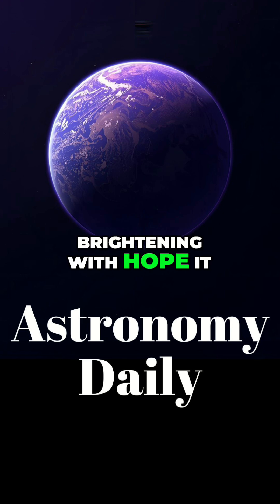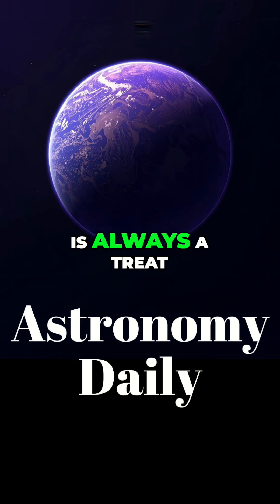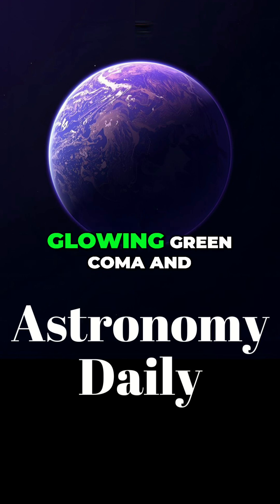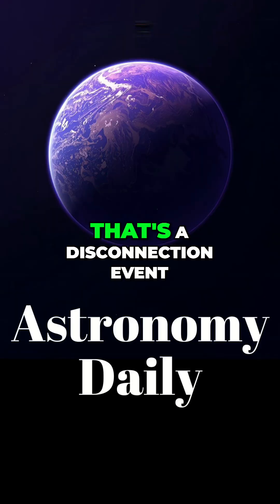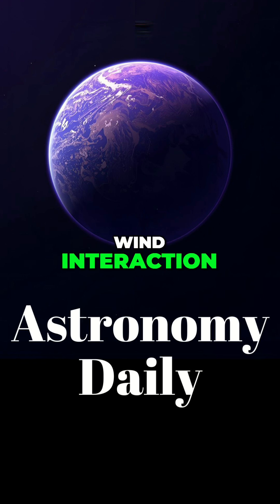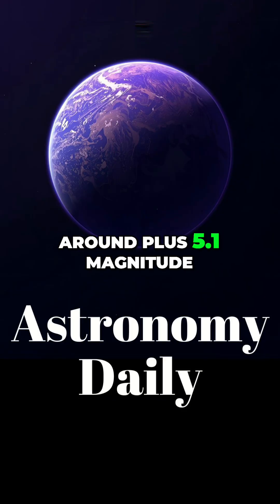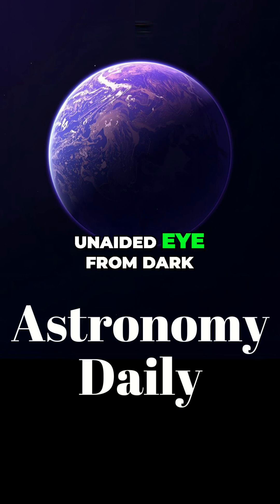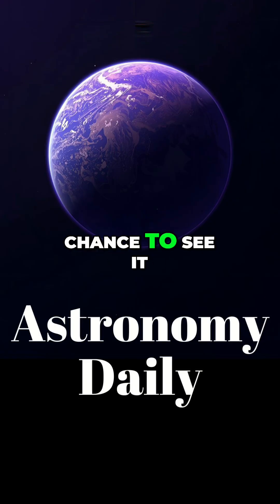Comet Lemon's Tail Torn Off! Stunning Solar Wind Event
Astrophotographer Brendan Gilmore captured Comet Lemon losing a chunk of its tail due to solar wind. The comet's still bright and might be visible to the naked eye from dark spots. See this incredible event!